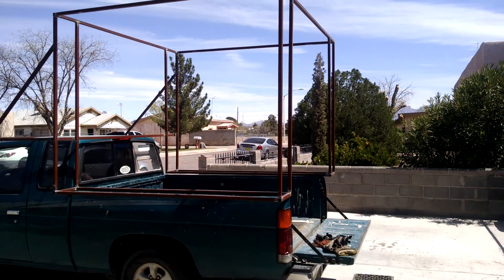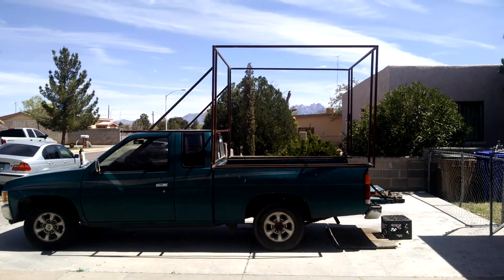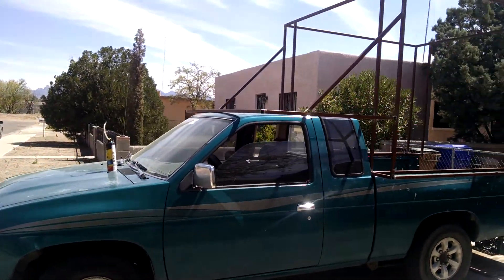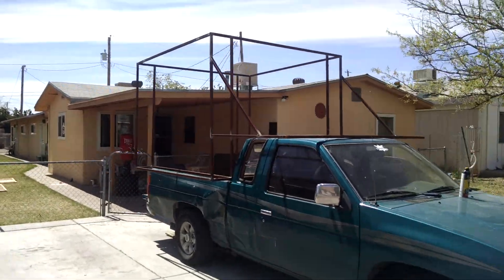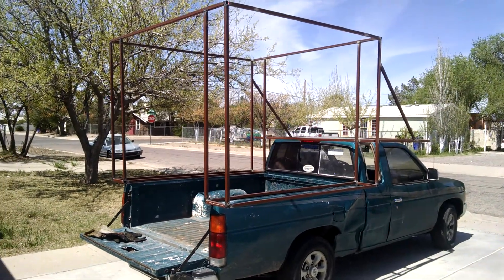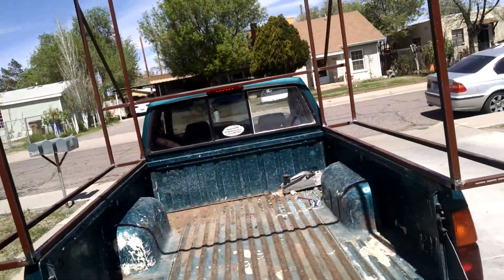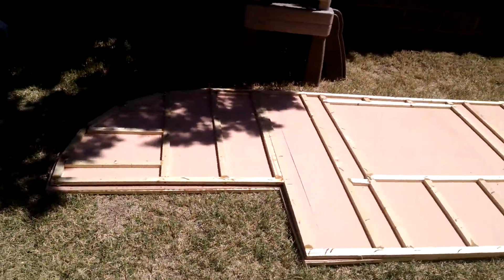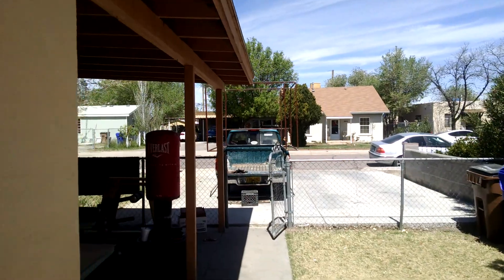Tiny Mobile Home Build - Part 03: Rough Union of Frame and Truck